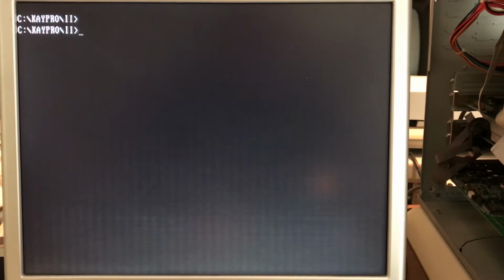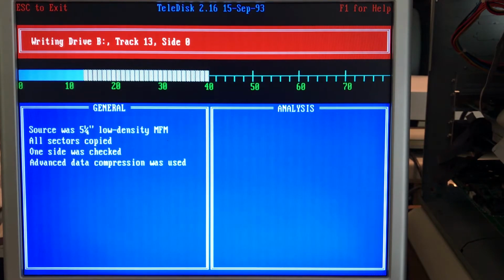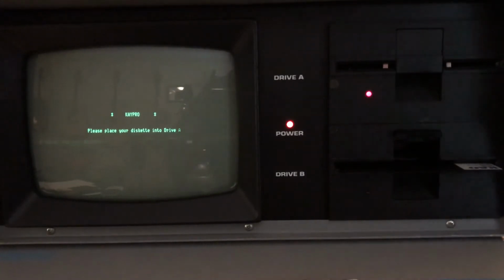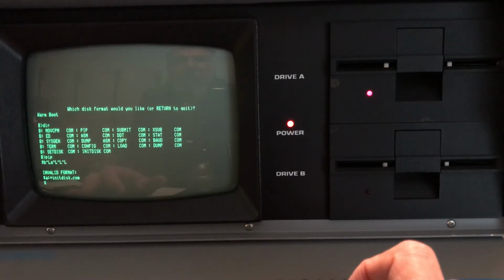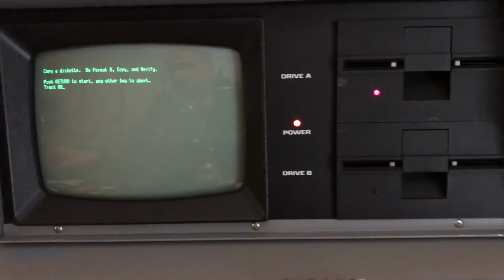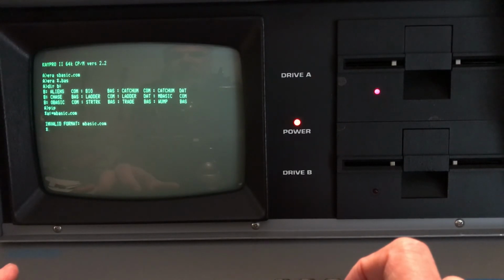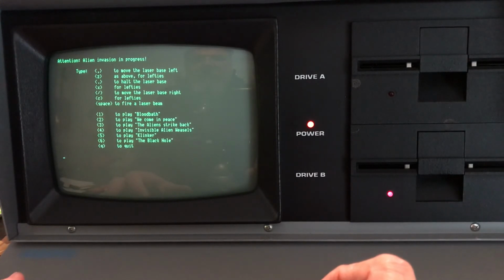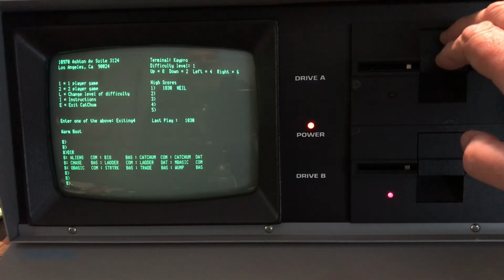Kaypro - Part 4 - Using MS-DOS and Teledisk to create Kaypro II floppies - STB157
A look at using Teledisk on an MS-DOS machine to make bootable floppies for my Kaypro II.